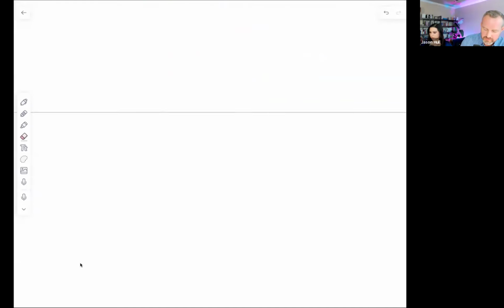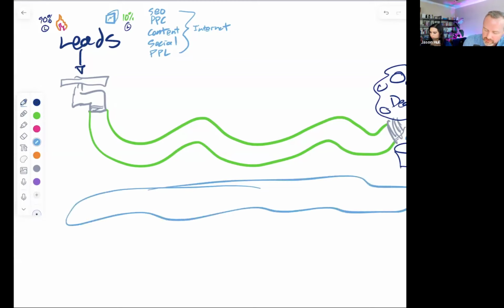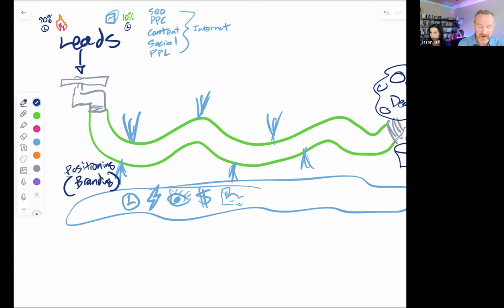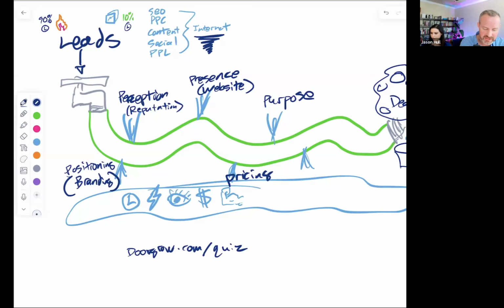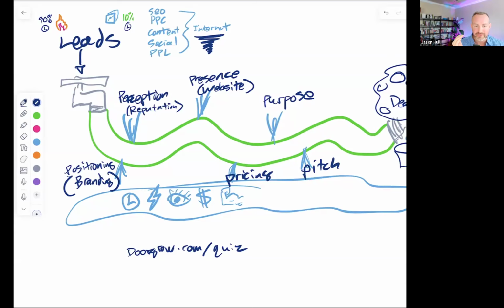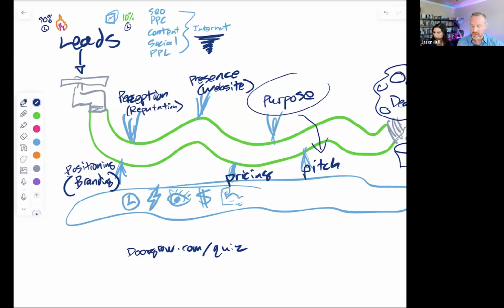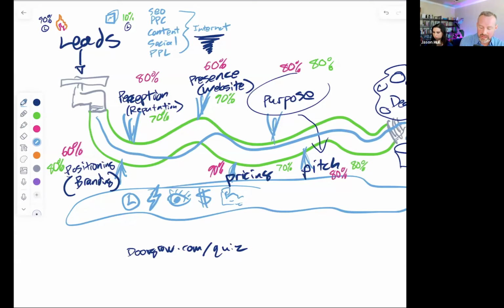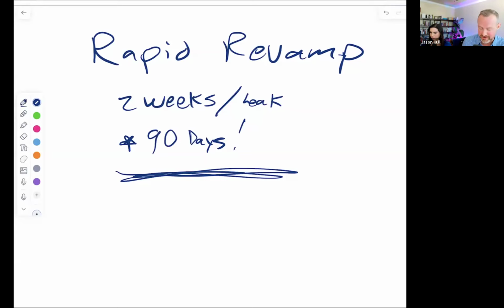Diagnosing Why Spending Money on Property Management Leads Prevents Growth 🤫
🔥 Want to grow your PM business?
⚡ Limited spots — we only work with a handful of PM companies at a time.
✅ Join 600+ property management entrepreneurs who've scaled with DoorGrow.

Over the years, we've noticed that many property management entrepreneurs who struggle to add doors are facing similar challenges.

We have a comprehensive mastermind program to help property management business owners grow and add doors anywhere from 0 to 1000 doors and beyond WITHOUT costly traditional marketing like SEO and Pay-Per-Click.

Ready to grow your property management business without costly marketing like SEO and pay-per-click?
and schedule a strategy call with our team.